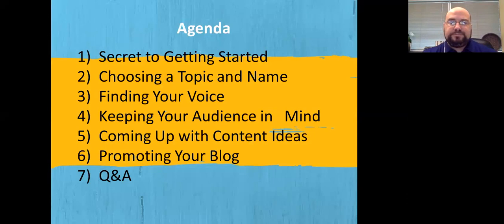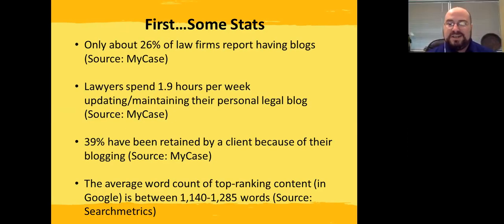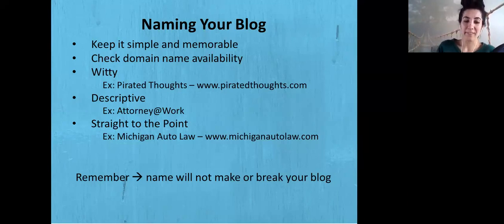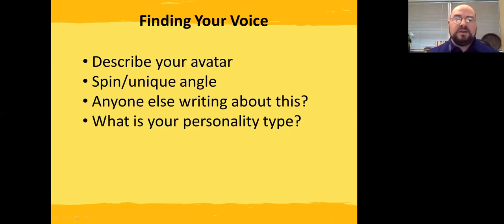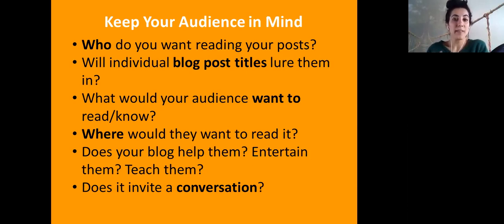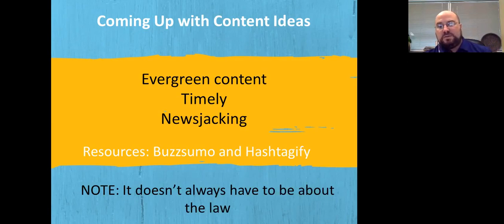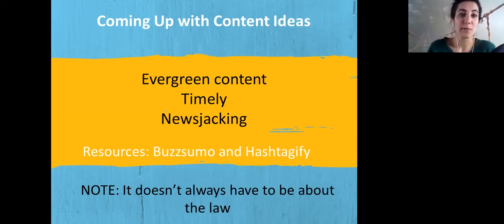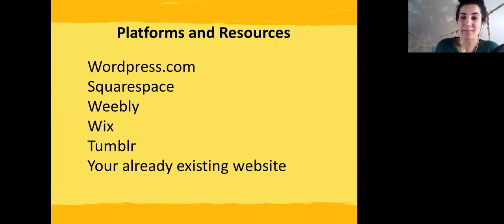Legal Blogging: How to Get Started with Nicole Abboud & Nick Rishwain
Nicole Abboud and Nick Rishwain hosted this introductory webinar for lawyers and law firms to guide them in beginning their legal blog. The webinar covered: the secret to getting started, choosing a blog name, choosing a blog topic, finding your voice, keeping your audience in mind, content ideas, and blog promotion.